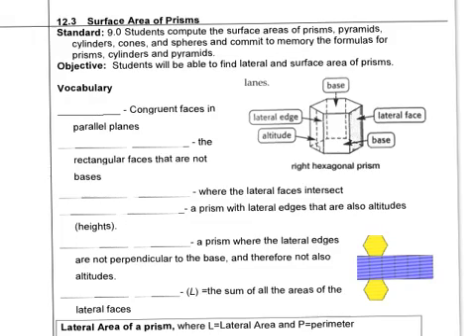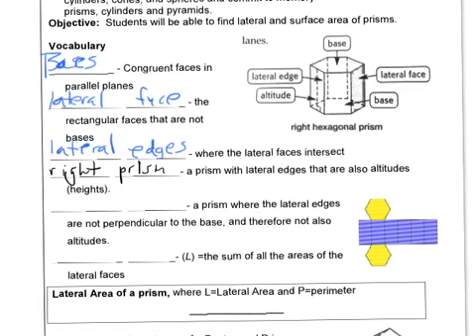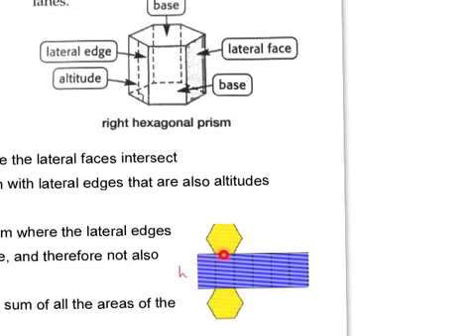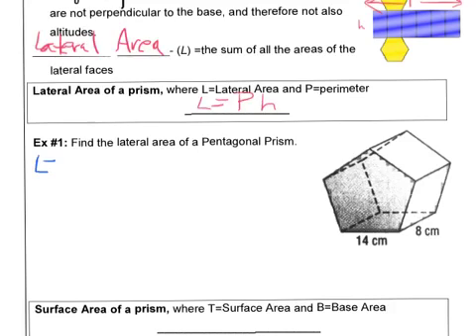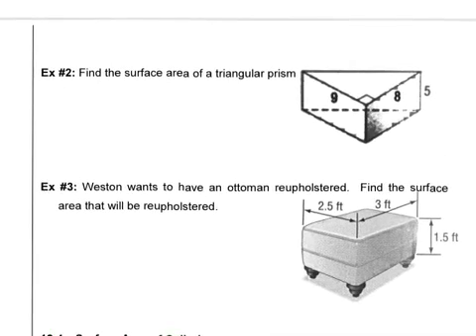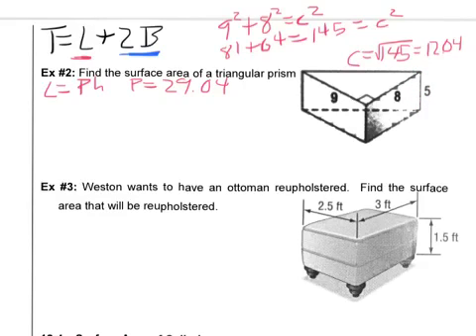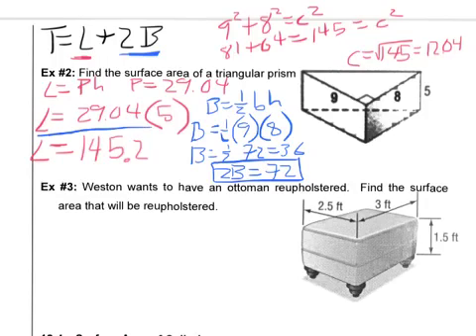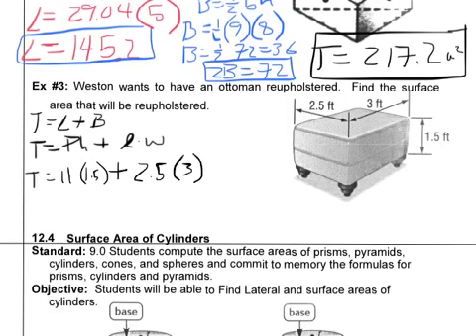Geo 12.3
12.1-4 video notes